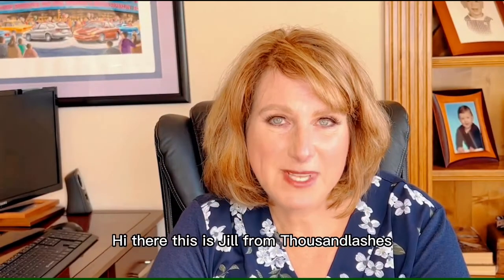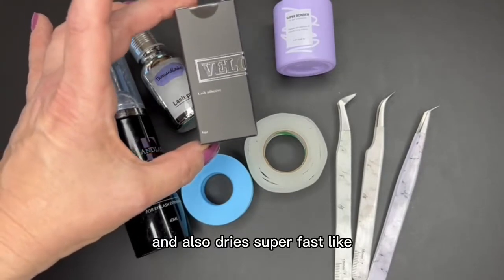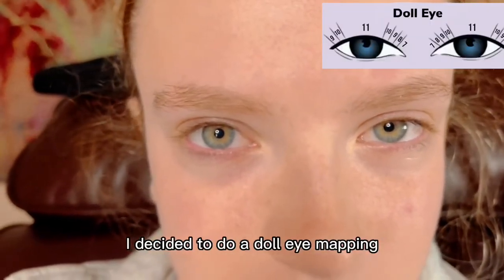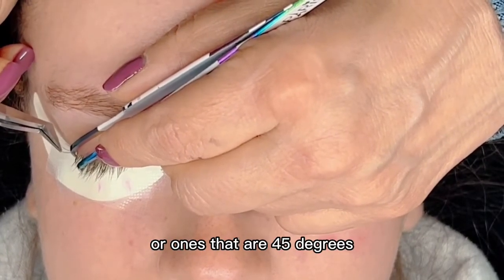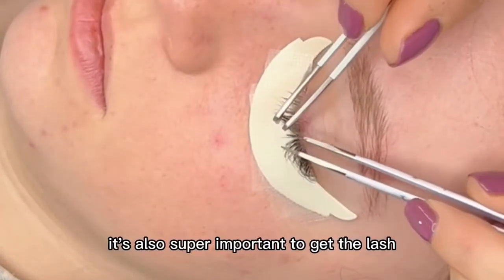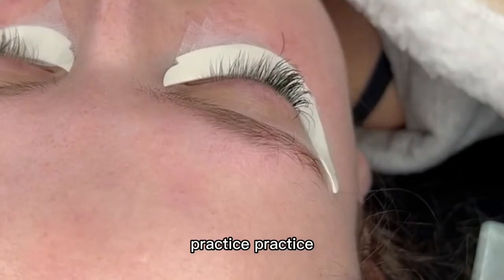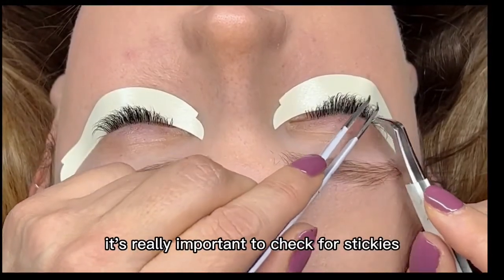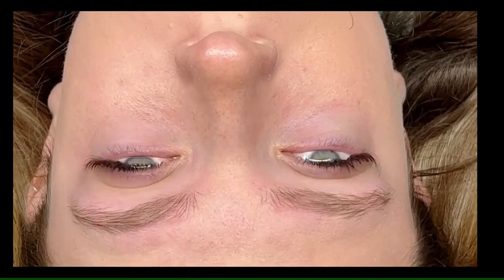Classic Lash Set Tutorials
Classic eyelash extensions are a popular choice for clients who want a more natural look but still want to get the benefits of longer, thicker lashes. They are the most natural-looking type of lashes. They are more subtle and less dramatic than other lash styles.